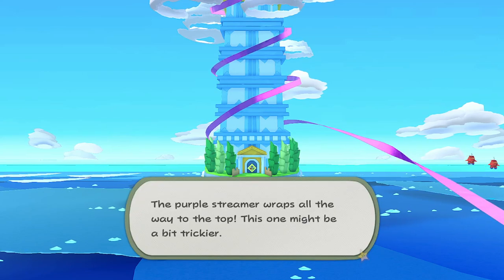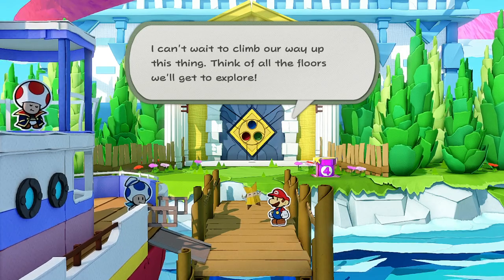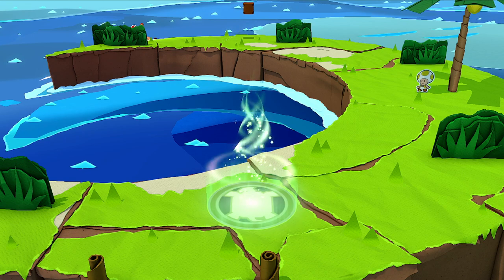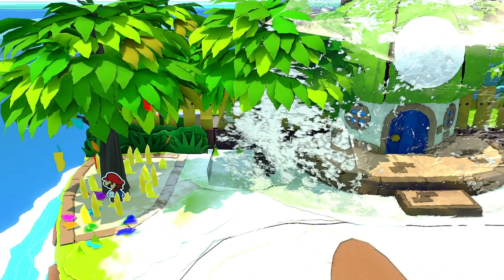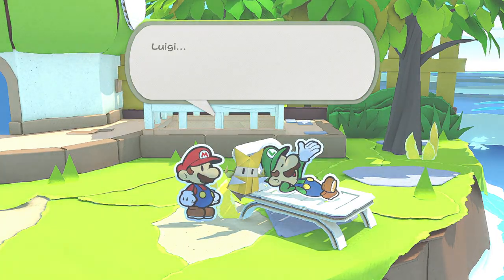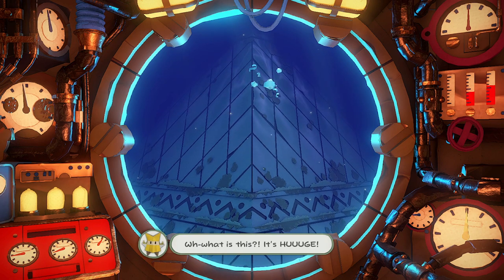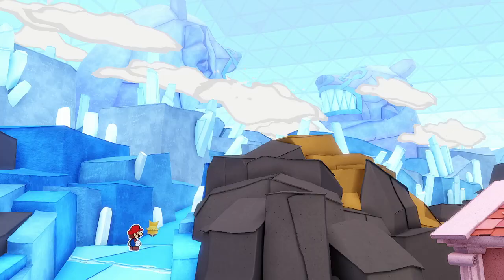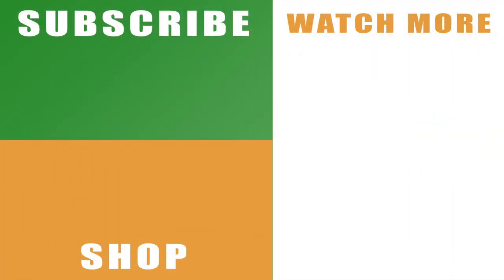Paper Mario The Origami King Sea Tower island door - How to get the three orbs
Check out my Paper Mario The Origami King Sea Tower island door to see how to get the three orbs to open the door.

After chasing the Purple Streamer all over the sea, you’ll eventually come to the Sea Tower island up in the top left of the map. However, it’s blocked by a locked door containing the space for three orbs. This cues up a quest to find them, which will see you hunting far and wide to open the door. However, you can get the abridged process in the video to see what you need to do to speed through this section without any confusion along the way.

You can read more about Paper Mario The Origami King or with the official Nintendo Twitter

Hit the like button if the video helps you out and share my Paper Paper Mario The Origami King Sea Tower island door - How to get the three orbs video on Facebook, Twitter, Google+, Pinterest or any other social media channel you use. This is part of our wider series on the 2D 3D adventure, which will include our gem guide, hints and tips, plus videos on tough sections and all of the boss fights that you need to face.